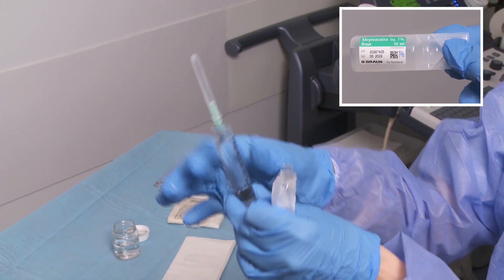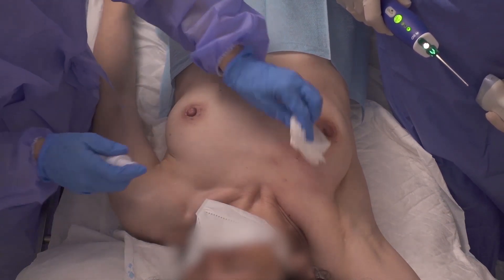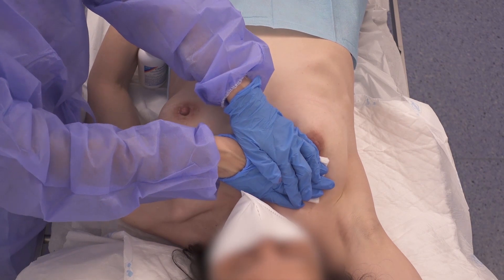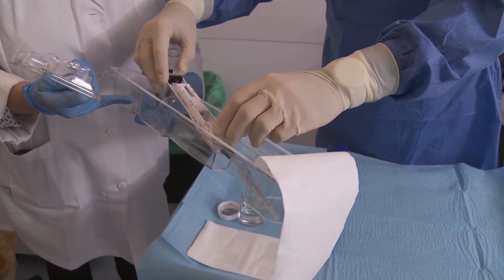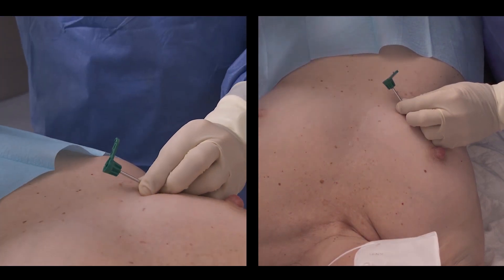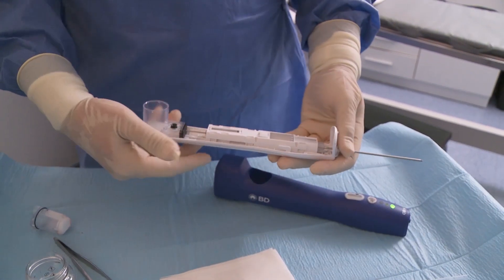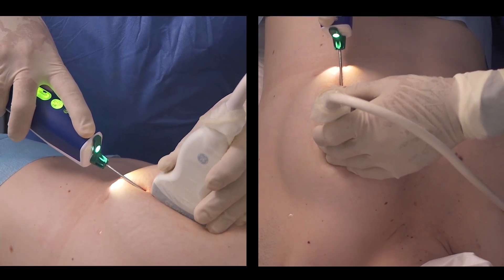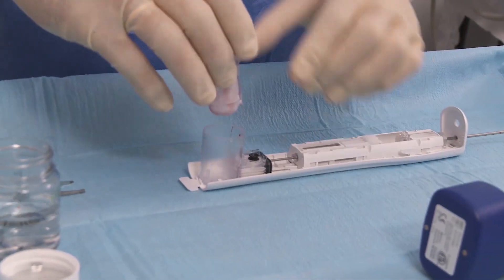BD EleVation and UltraCor Twirl Ultrasound Clinical Cases - BD Europe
Follow Ultrasound guided Vacuum Assisted Biopsy procedures with BD EleVation™ Breast Biopsy System and UltraCor™Twirl™ Breast tissue Marker, from clinical information review, to approach, sampling, x-ray sample imaging, tissue marker deployment and patient care.